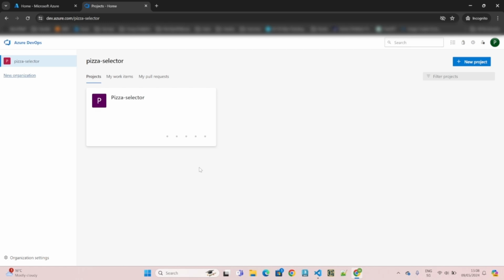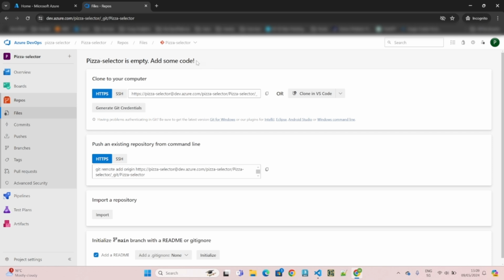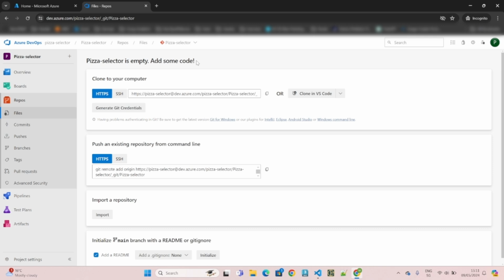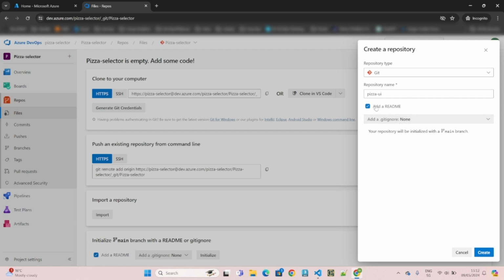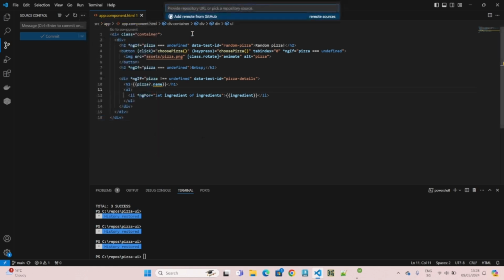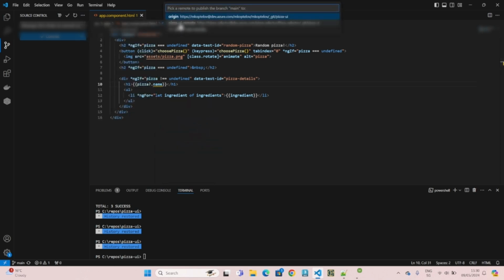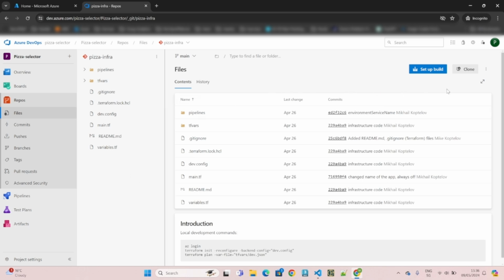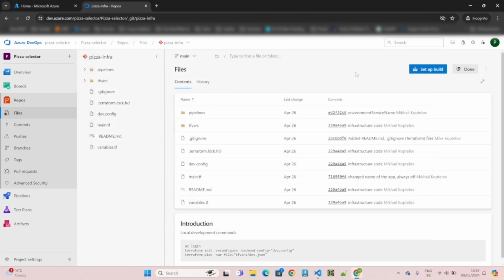Azure DevOps solution for WebApps - Repo structure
How to structure repositories for infrastructure and code projects